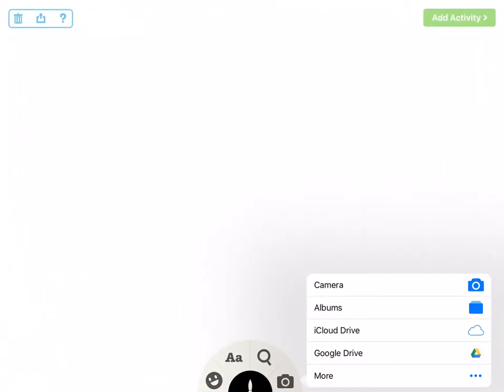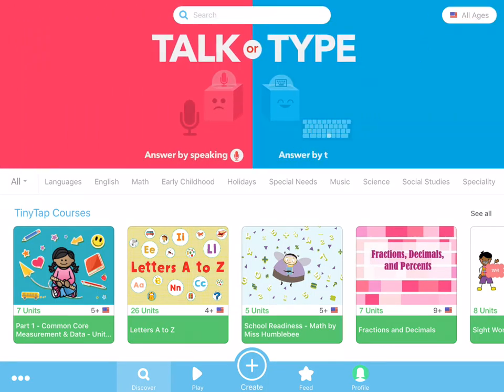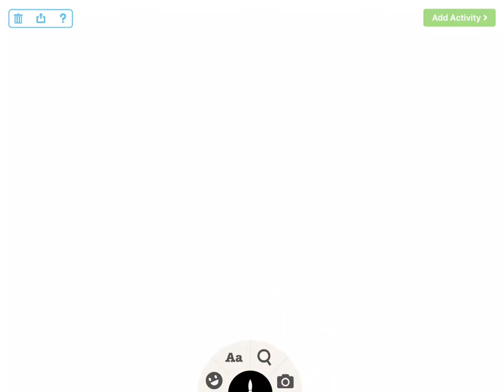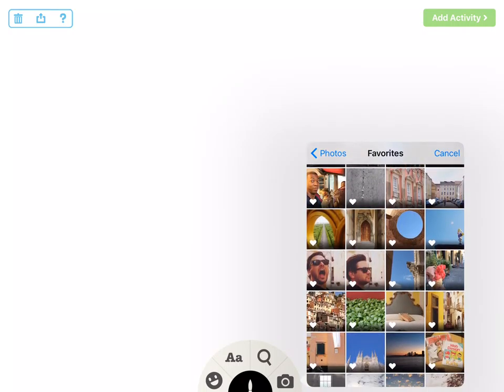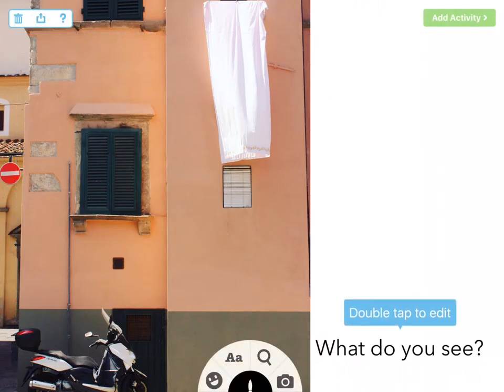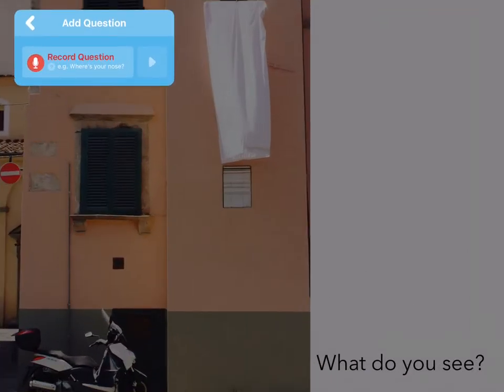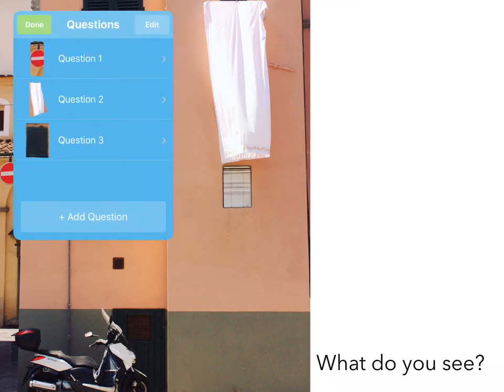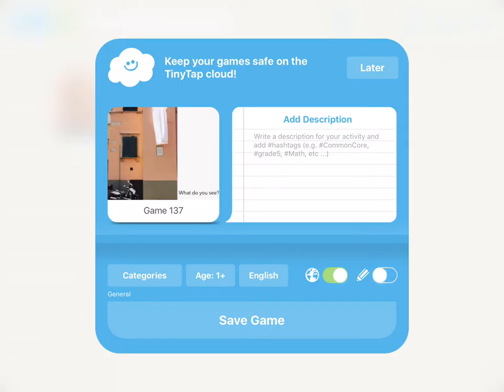OTF Tiny Tap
A quick overview of tiny tap